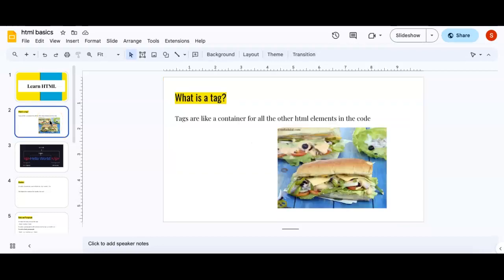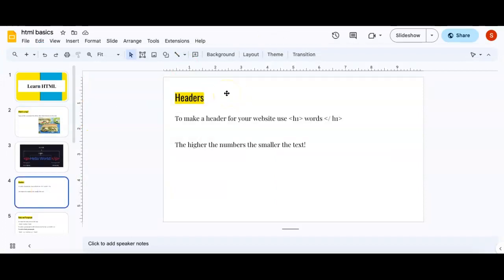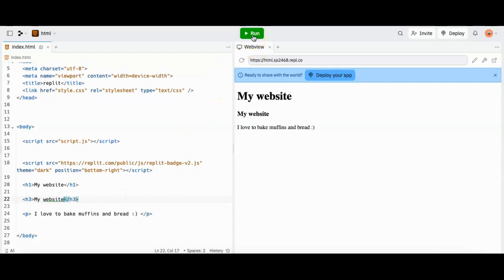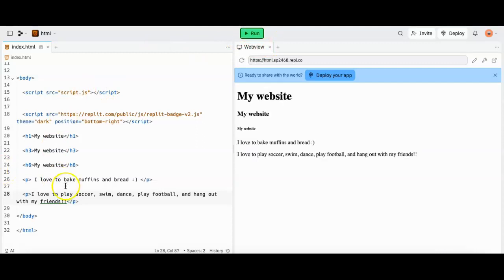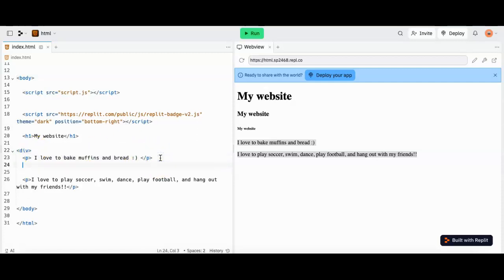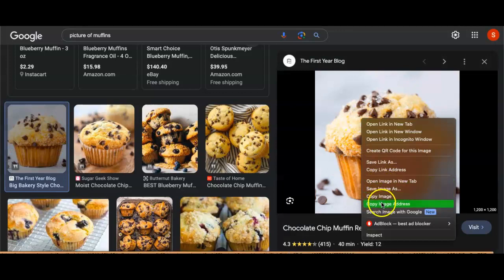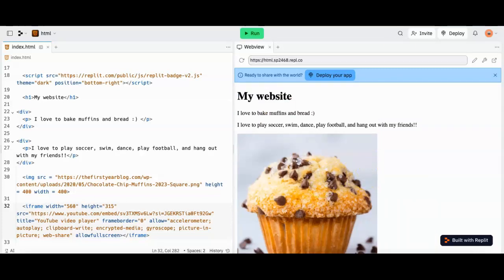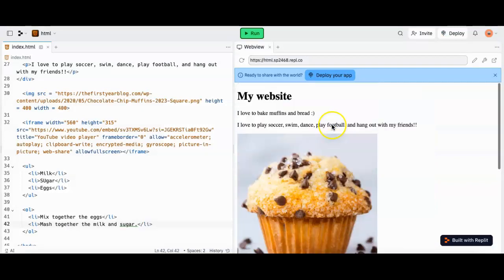HTML for Beginners ☁️ myNetworkHer[Hacks] Workshop 2023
Youth led organization SereneMind leads a workshop on HTML and how you can use it for the hackathon!

SereneMind

We are a youth-led non-profit that aims to raise awareness about delicate subjects such as mental health while also empowering women in STEM. Our major goal in engaging in this mental health organization is to increase awareness, inspire action, educate the community, and reduce the stigma that is still connected with mental illness. Till date, we’ve impacted over 900+ children via webinars and workshops, published our own children’s book and magazine